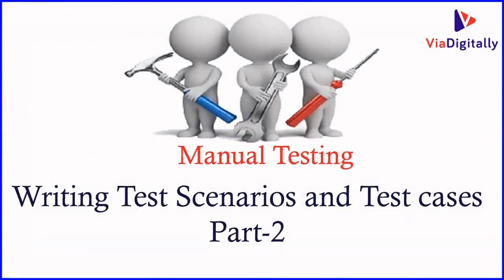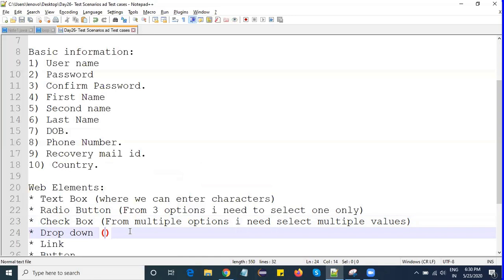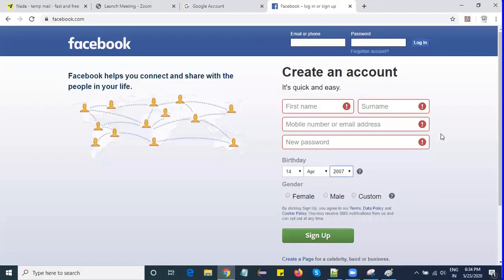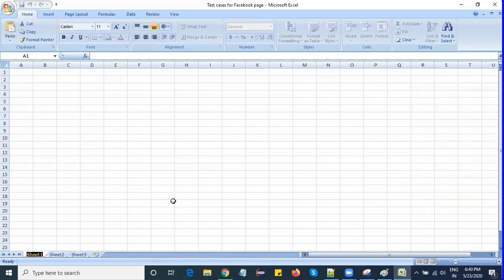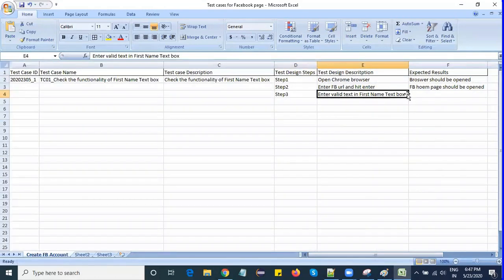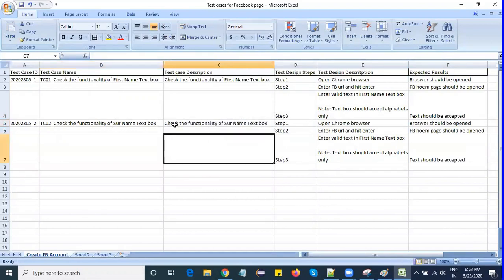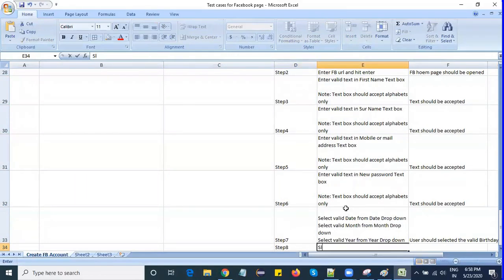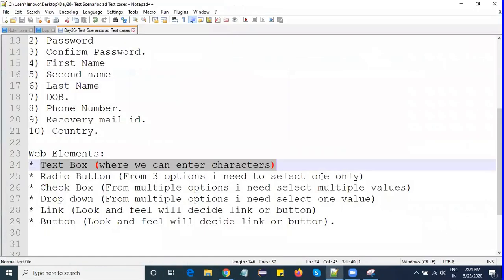Manual Testing Tutorials | How to Write Test Scenarios and Test cases Part-2 |With RealTime Examples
Test Scenario:
Validate uer's journey.

Note: One scenario can have one to mutiple test cases.

Test Cases:
Few attributes required to check the application.

Req: Create a Facebook account:

Basic information:
1) User name
2) Password
3) Confirm Password.
4) First Name
5) Second name
6) Last Name
7) DOB.
8) Phone Number.
10) Country.

Web Elements:
* Text Box (where we can enter characters)
* Radio Button (From 3 options i need to select one only)
* Check Box (From multiple options i need select multiple values)
* Drop down (From multiple options i need select one value)
* Link (Look and feel will decide link or button)
* Button (Look and feel will decide link or button).

how to write test scenarios and test cases in excel sheet | writing test scenarios and test cases
test scenarios and test cases examples | test scenarios for facebook
test scenarios for facebook login page | test scenarios and test cases
manual testing tutorial for beginners | manual testing test case writing
manual testing projects with test cases | manual testing real time projects
manual testing live projects | manual testing for beginners
manual testing test case writing | manual testing test cases in excel
manual testing test cases for login page | manual testing test case template
manual testing test cases interview questions | manual testing projects with test cases
test scenario in software testing | test scenarios and test cases examples
test scenario example | test scenario for login page
test scenarios for facebook